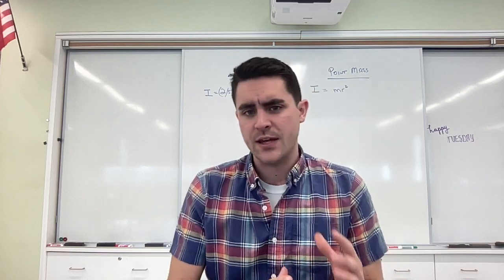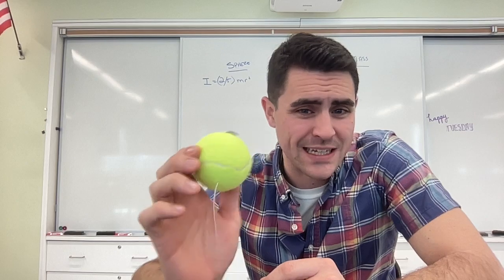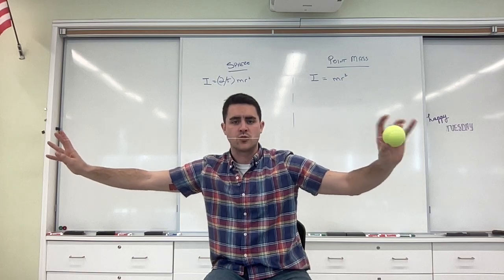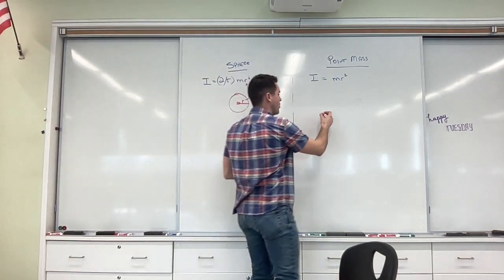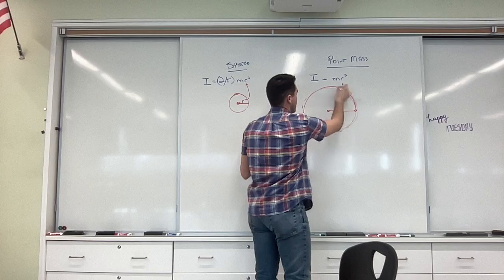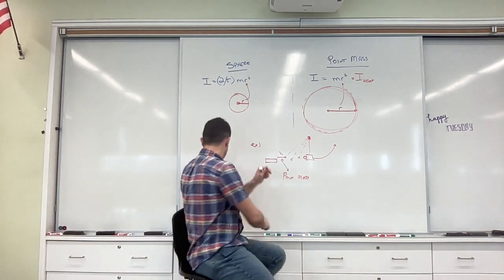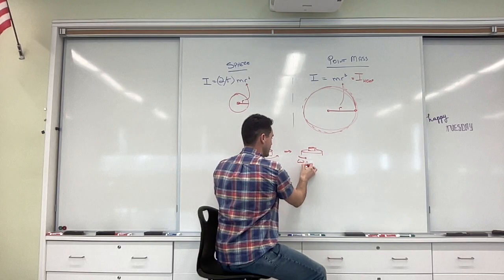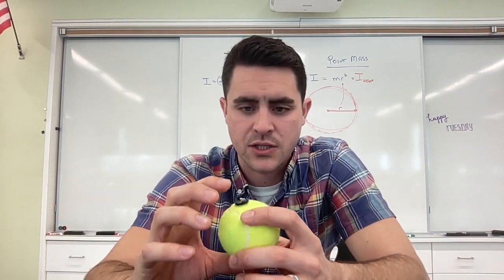U7 -- Point Masses and Angular Momentum a discussion